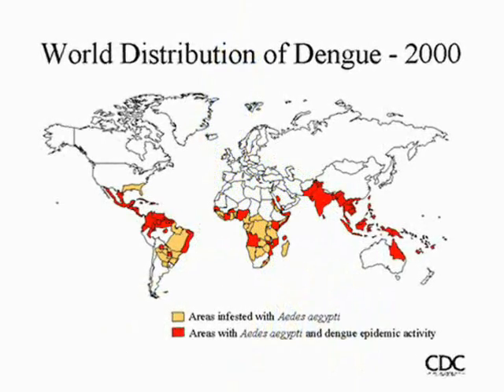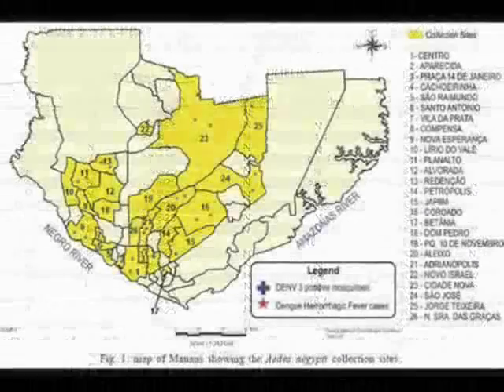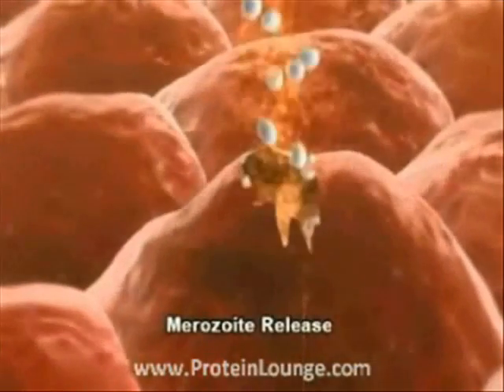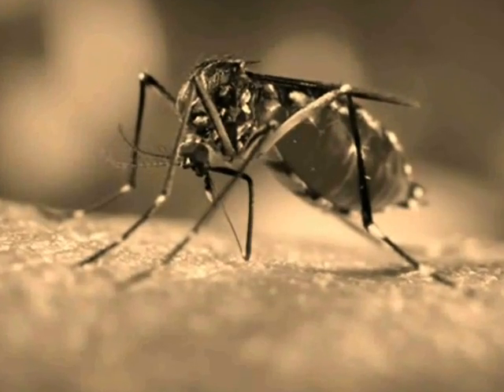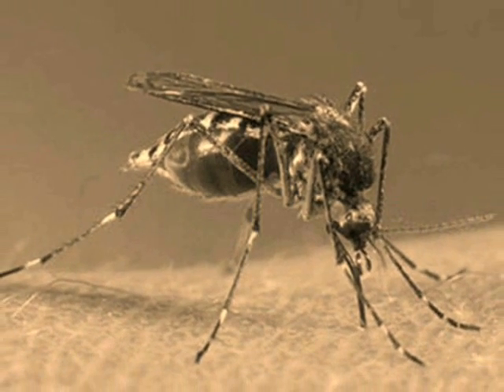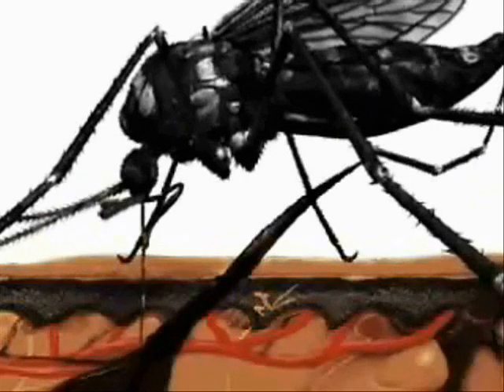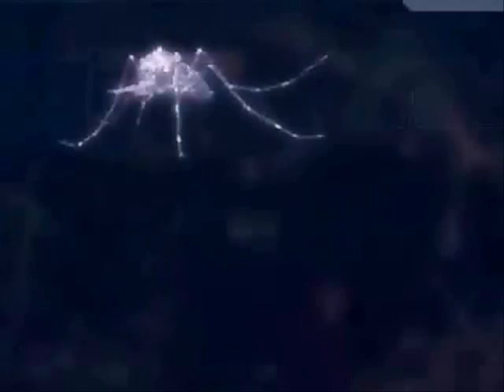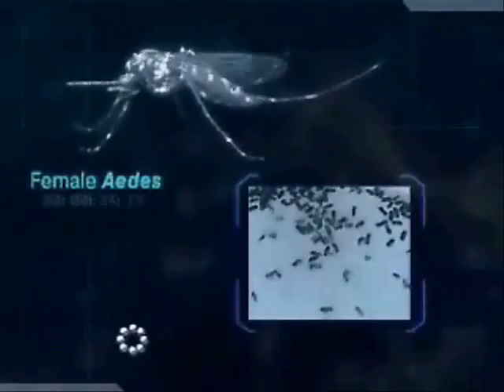Dengue Hemorrhagic Fever Part 1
Ateneo de Zamboanga University
College of Nursing
STS-101 D